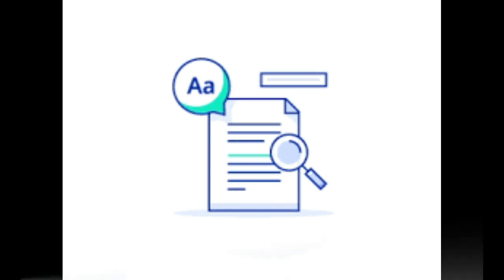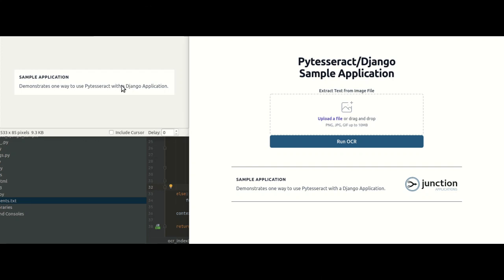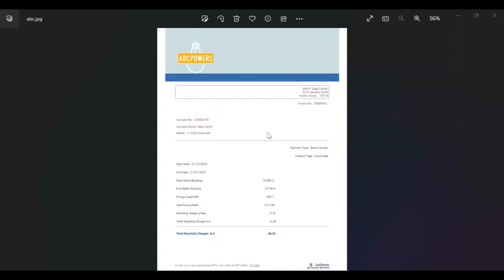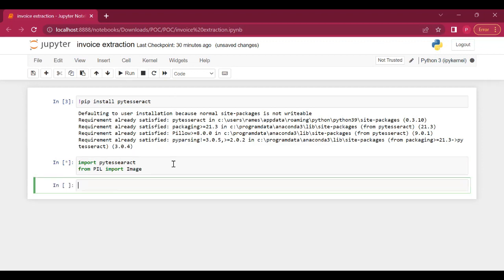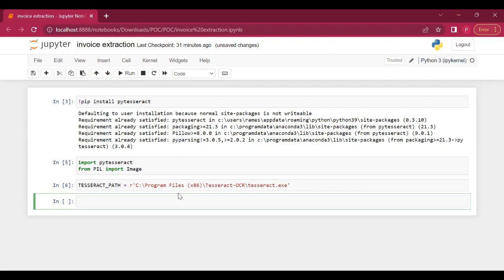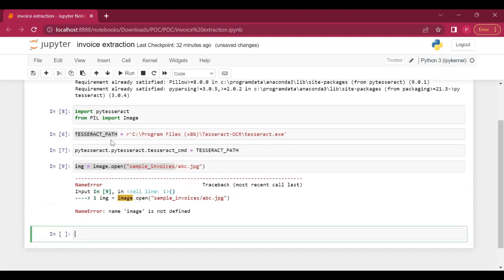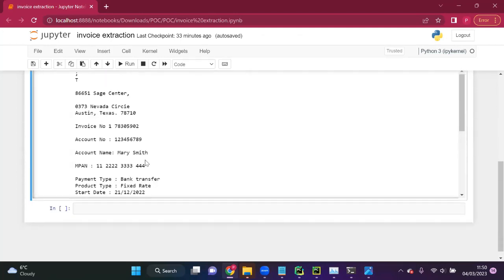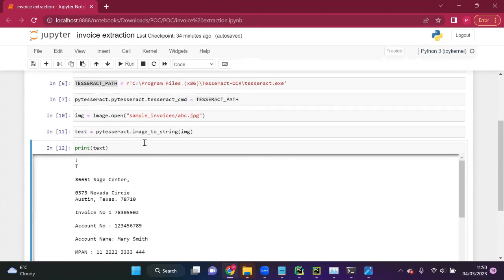Decode the World with OCR : Extract text from PDF in Python | Optical Character Recognition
In this video, I have demonstrated how to use Python OCR libraries to extract text from PDF image . OCR, or Optical Character Recognition, is a technology used to convert printed or handwritten text into digital text that can be edited and manipulated on a computer. OCR technology works by scanning an image of text and then analyzing it to identify individual characters, words, and sentences.

OCR technology is used in a wide variety of applications, including document management systems, automated data entry, and digital archiving. By converting printed or handwritten text into digital text, OCR technology enables organizations to digitize large volumes of paper documents, making it easier to store, search, and access information.

Cast
STARRING: Priyaa
Demonstration: Priyaa
Music Selection: Priyaa
Script: Priyaa
Video Editor: Kiruthikvarshan Ramesh, Priyaa

Track 1:
Opus One